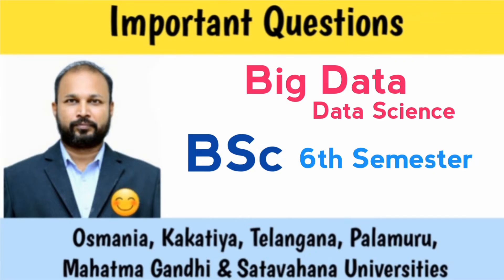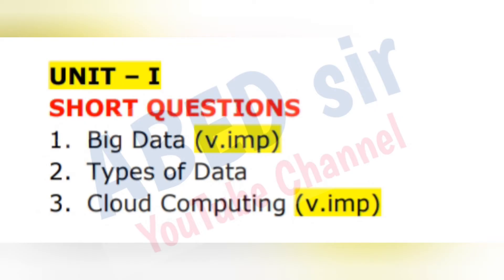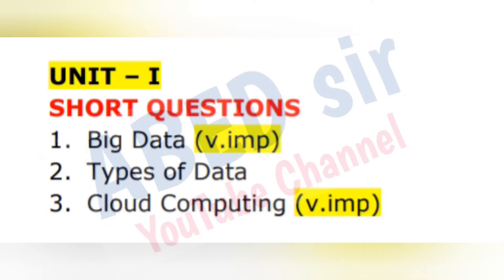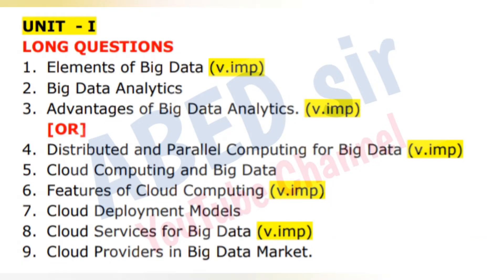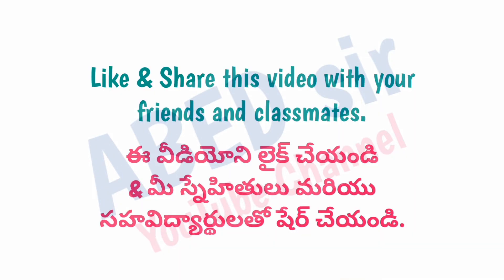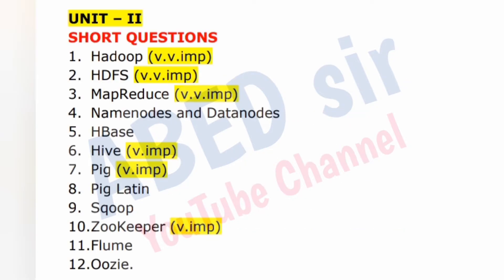Big Data | Data Science | Important Questions 2023 | BSc 6th Semester | Degree | OU KU PU TU MGU SU